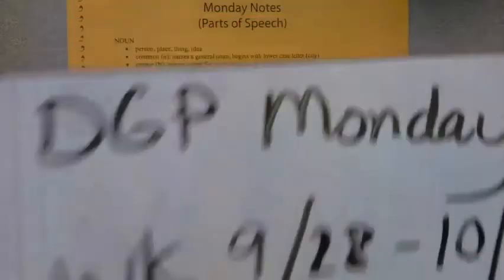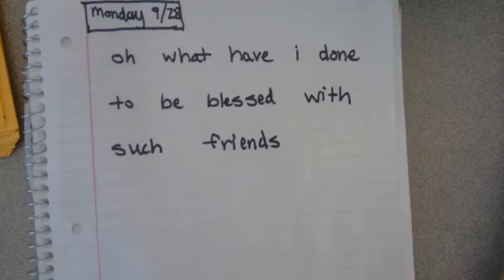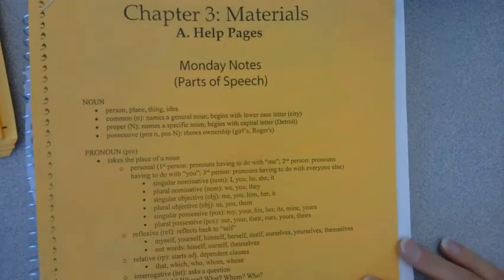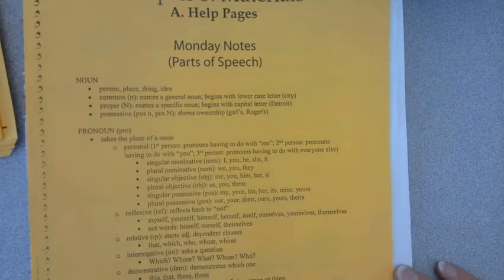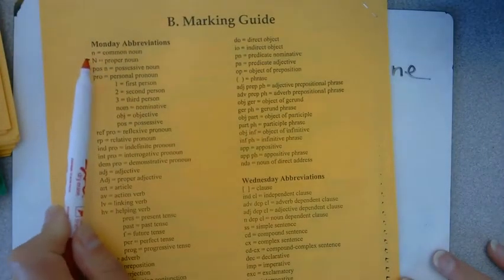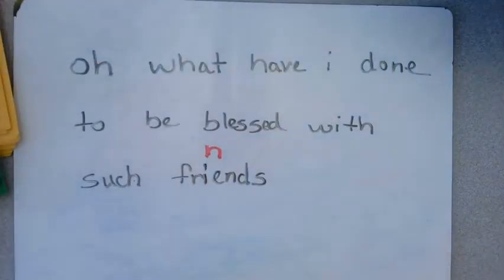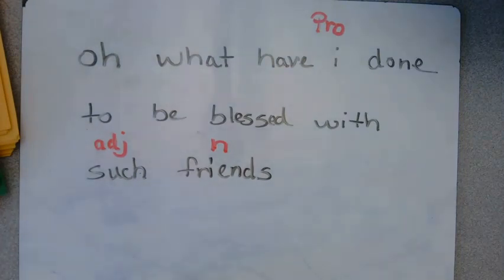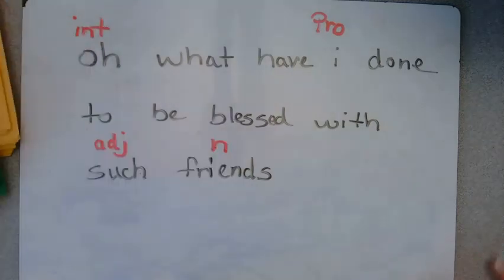Wk 9/28-10/2 Mon: n, pro, adj, int